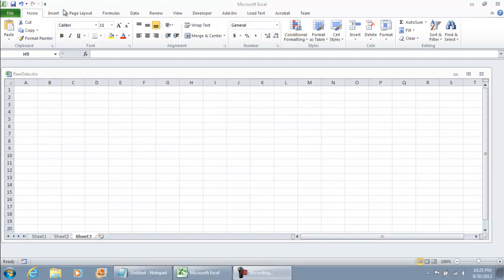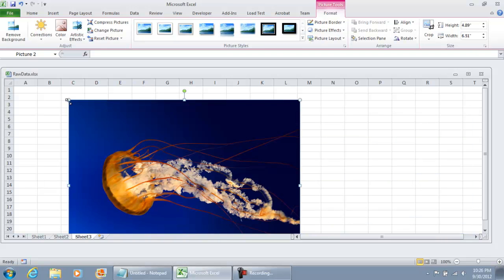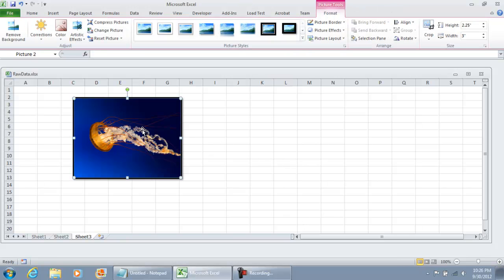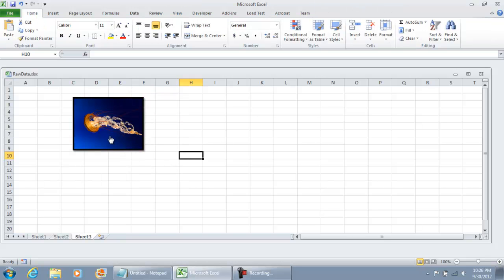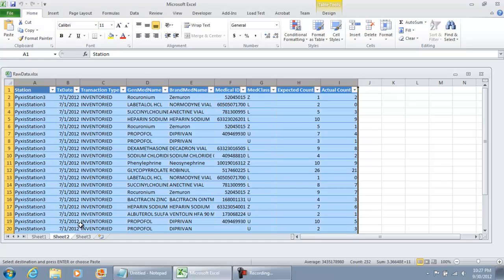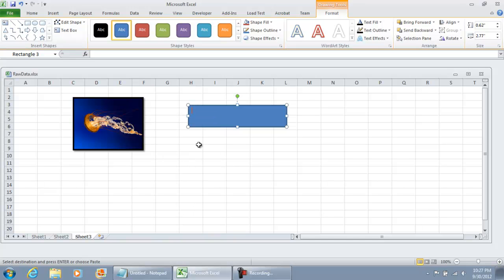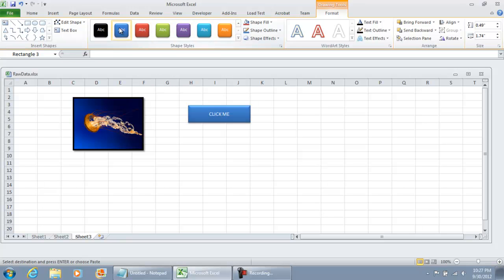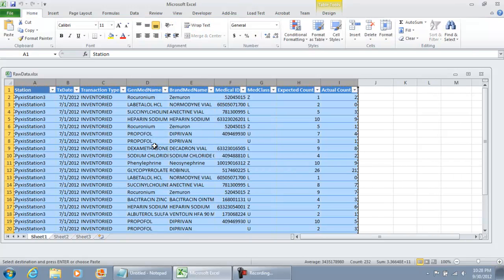Using a Picture as a Button for VBA Macro in Excel 2010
This video shows how to use a Picture as a Button for a VBA Macro in Excel 2010

- MICROSOFT EXCEL VBA AND MACROS FOR BEGINNERS